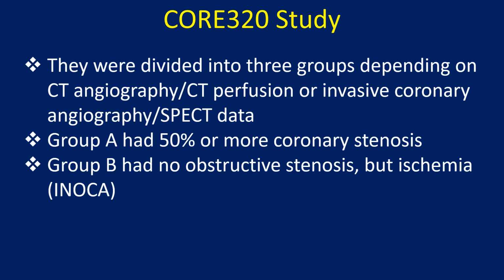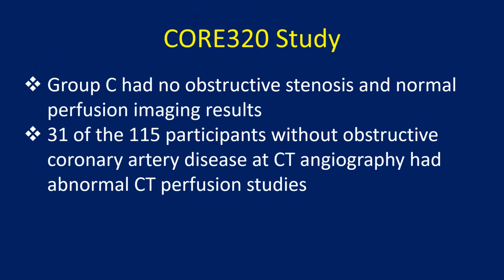What is INOCA?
INOCA is the acronym for Ischemia and No Obstructive Coronary Artery Disease.